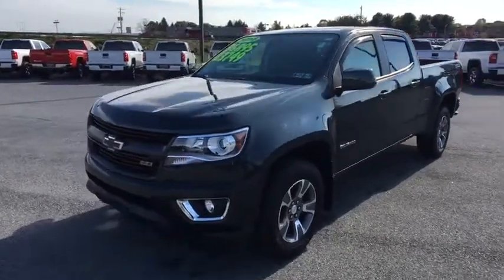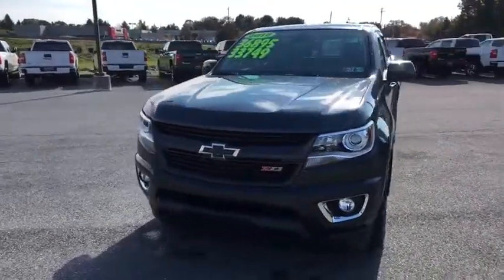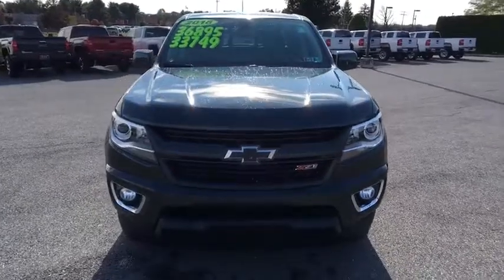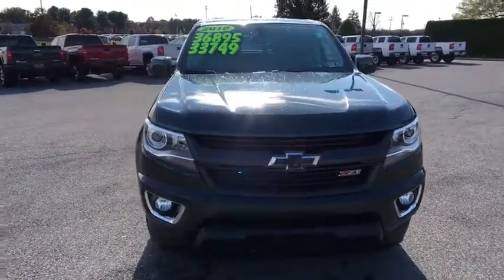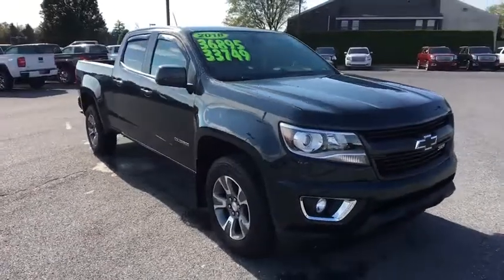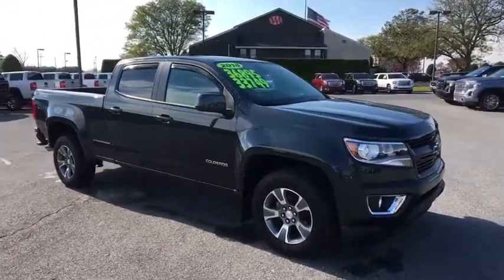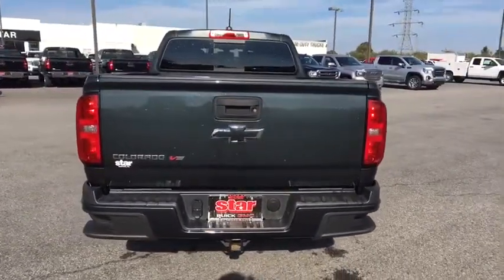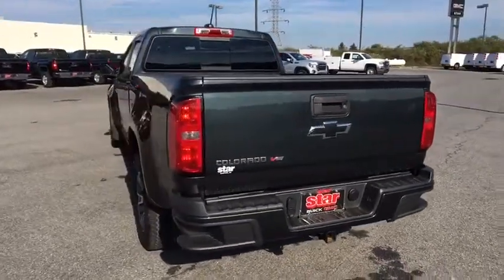2018 Chevrolet Colorado Easton, Allentown, Bethlehem, Hellertown, PA, Phillipsburg, NJ 490011B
Deepwood Green Metallic U 2018 Chevrolet Colorado available in Easton, Pennsylvania at Star Buick Easton. Servicing the Allentown, Bethlehem, Hellertown, PA, Phillipsburg, NJ area.

**LIFETIME POWERTRAIN WARRANTY, **BALANCE OF FACTORY WARRANTY, **CARFAX 1 OWNER, **BLUETOOTH, **BACKUP CAMERA, **USB PORT, **SATELLITE RADIO, **HEATED SEATS, **DUAL POWER SEATS, **REMOTE KEYLESS ENTRY, **REMOTE START, **Z71 OFFROAD PACKAGE!!. 2018 Chevrolet Colorado Z71 V6 4D Crew Cab 8-Speed Automatic GraybrbrbrLehigh Valley's Largest GM Dealer! Star is a family owned and operated dealership that has been serving our area for over 37 years. With 3 locations we have over 600 Cars to Choose from!